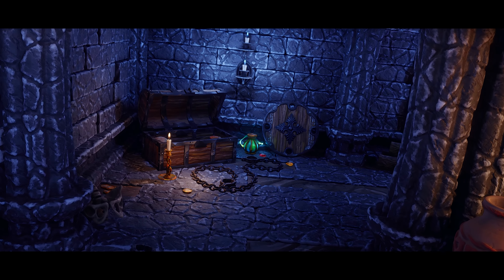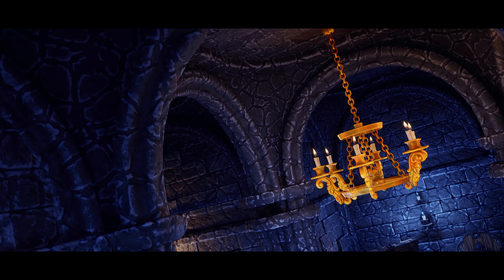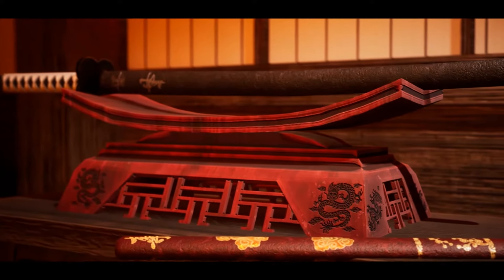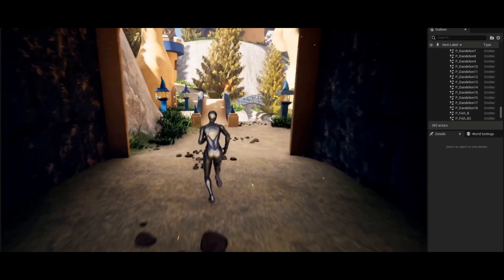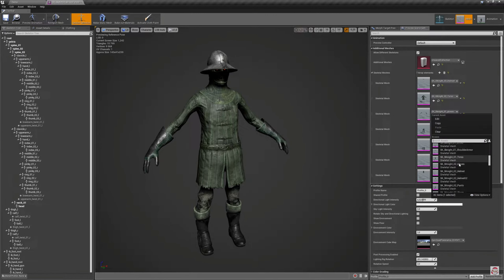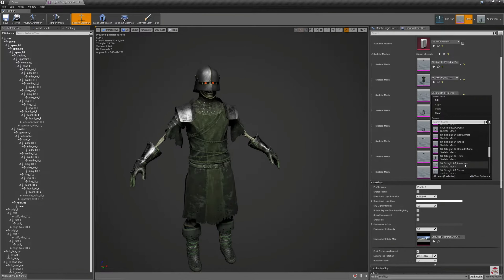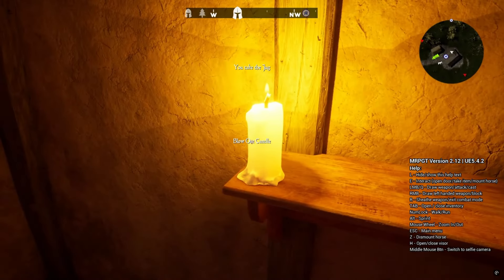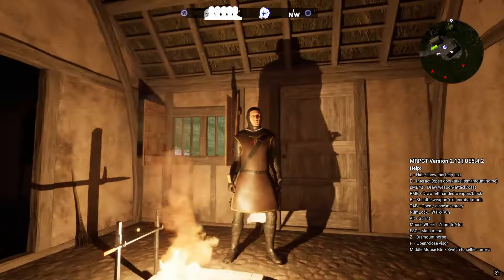Unreal Engine Marketplace Free Stuff | $511 FOR FREE | August 2024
🔖Topics Covered:
00:00 - Intro
00:35 - Stylized Nanite Dungeon Pack
01:35 - Modular Medieval City
02:21 - Undercity & Wonderland Bundle
03:00 - Skeleton Knight Modular
04:25 - Moore's RPG Template
06:15 - Outro